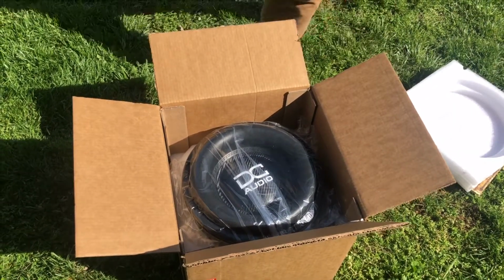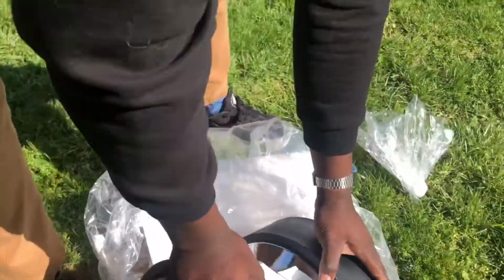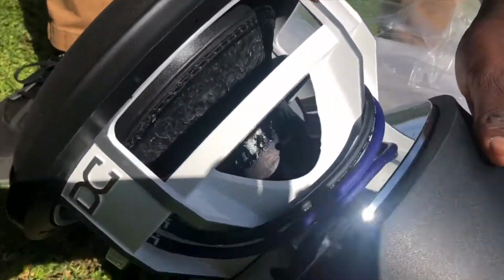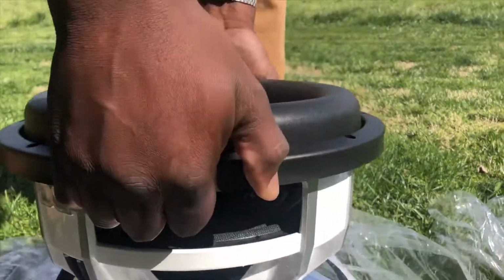**DC AUDIO LEVEL 6 12 UNBOXING** This is a must watch. MASSIVE SUBWOOFER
**DC AUDIO LEVEL 6 12 UNBOXING**

I want to give a shootout and say thank you to Rusty Flowers @ DC AUIDO FOR BUILDING THIS BEASTLY SUB. I also want to give a shootout to Jonathan Price at Down4Sound. And also this custom built sub was order built and ship to my house in 12 days can’t beat that.